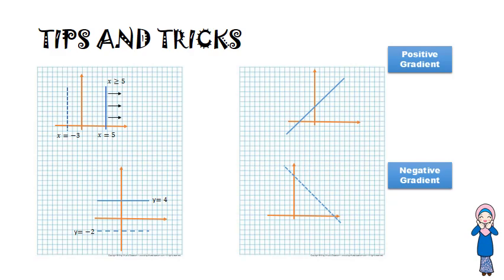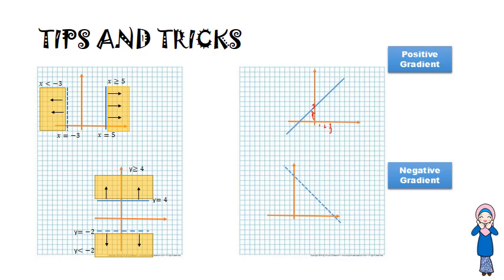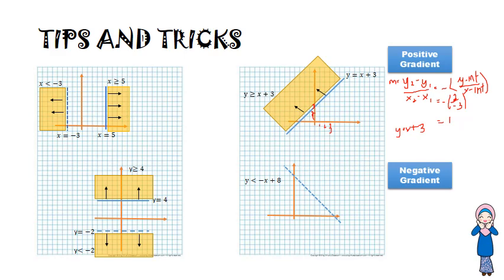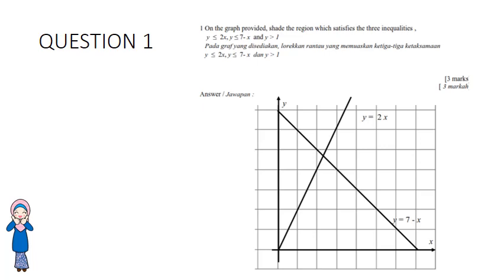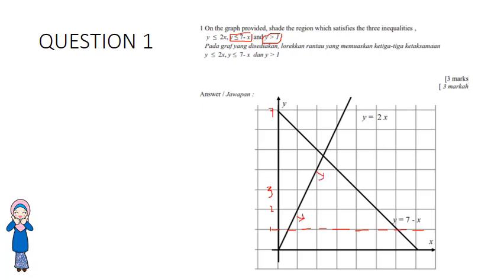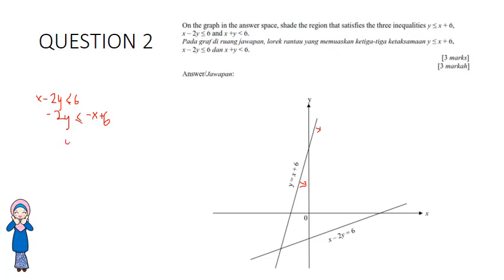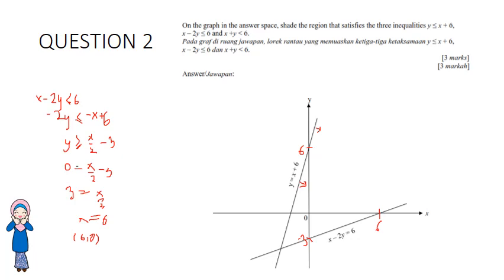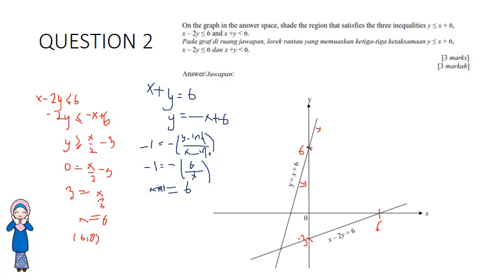FORM 4 CH 6 : SHADE REGION BOUNDED BY LINEAR INEQUALITIES